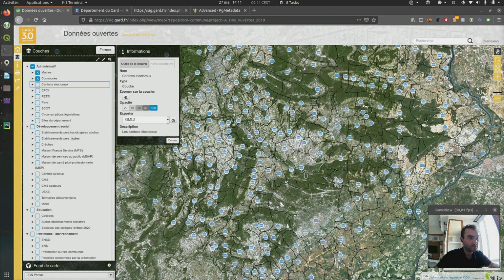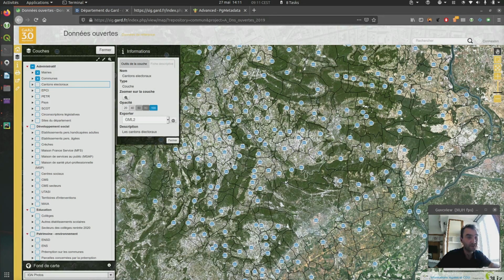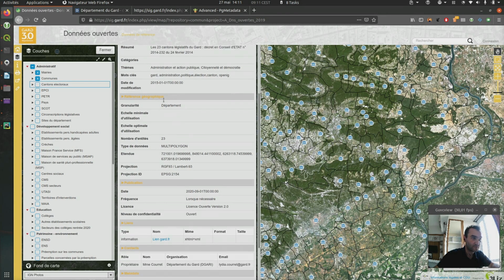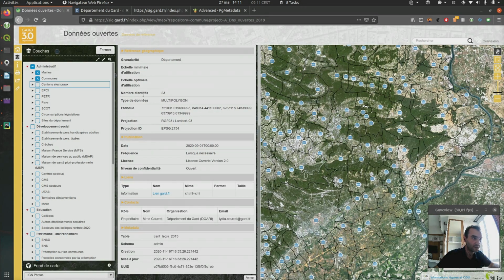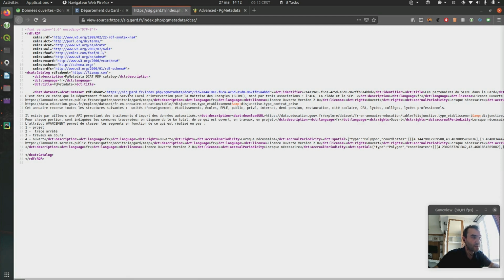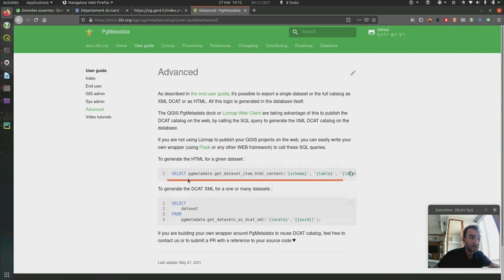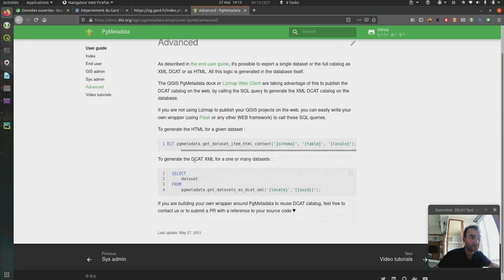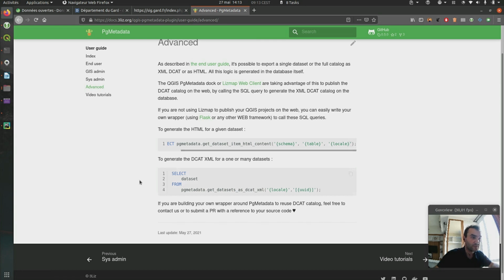PgMetadata : Reuse the metadata outside of QGIS Desktop, on the web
It's a QGIS plugin to store some metadata for PostgreSQL layers inside a PostgreSQL database.